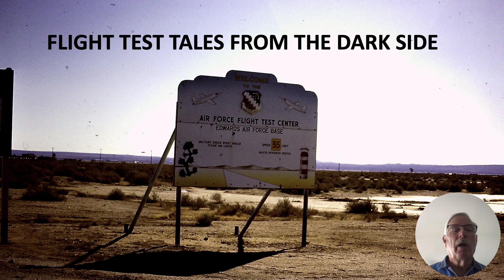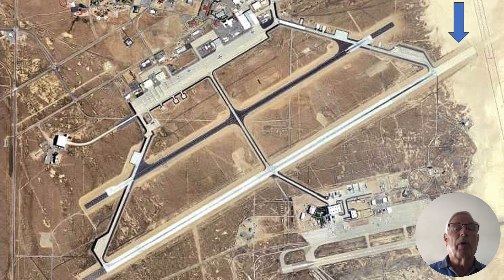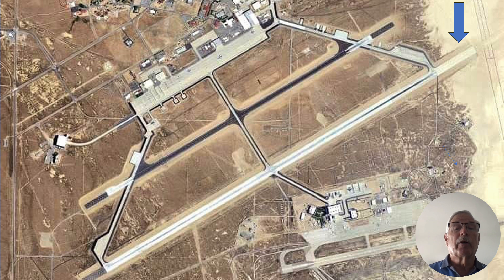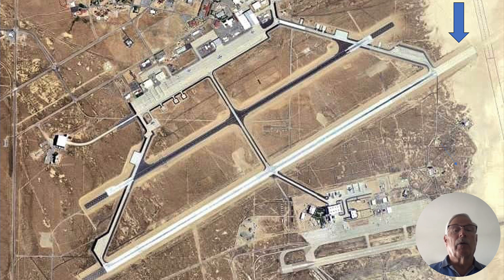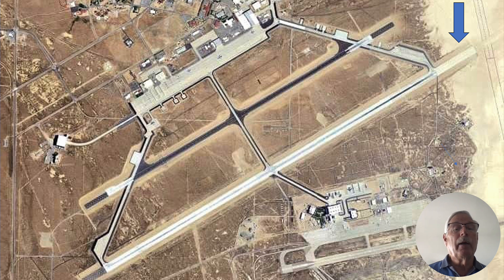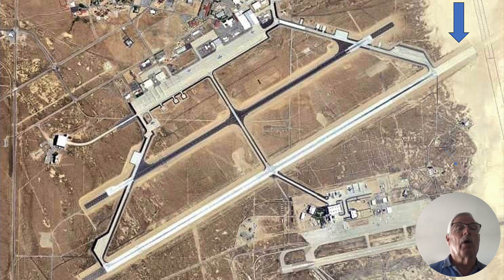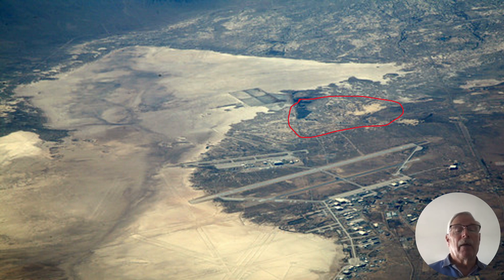The True Length of the Runway at Edwards Air Force Base, the Flight Test Center!